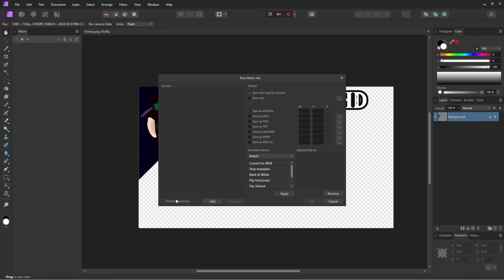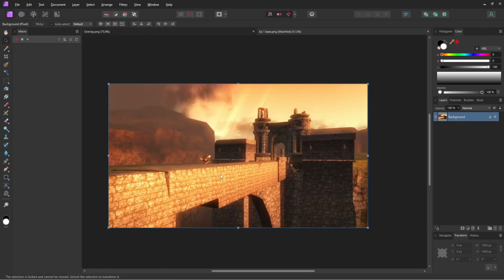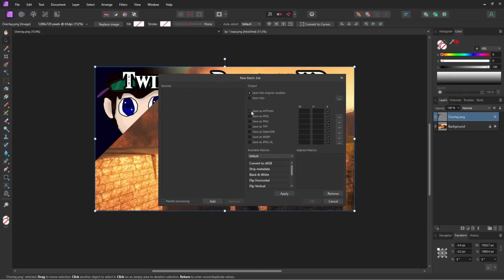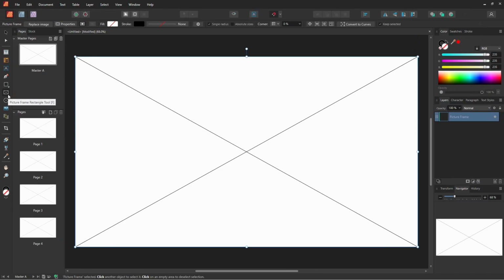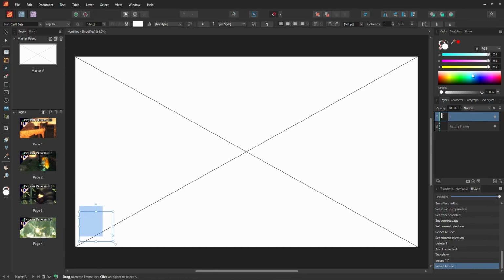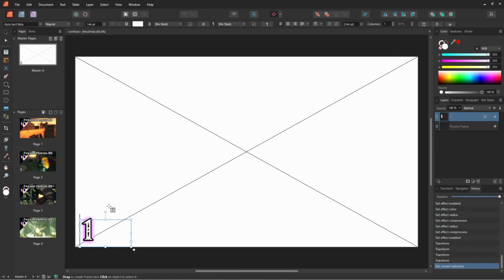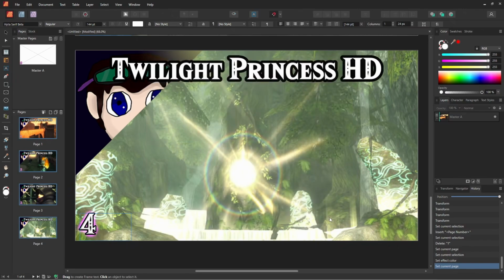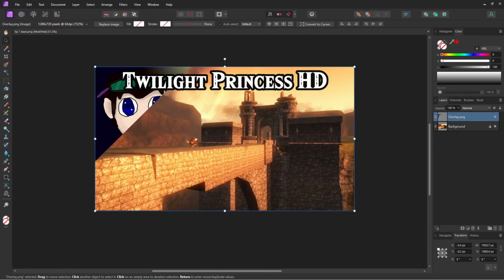[OUTDATED] Make Let's Play thumbnails quickly without Photoshop!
Made a breakthrough yesterday with some experiments and decided to share it since I despise Adobe.